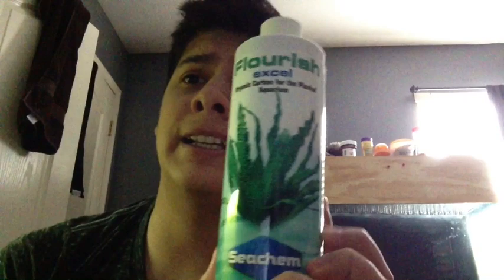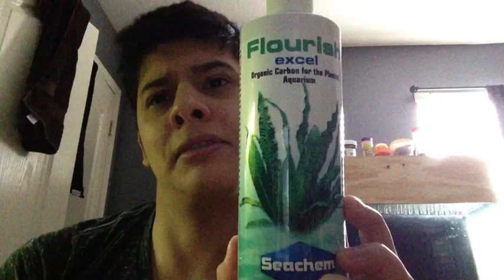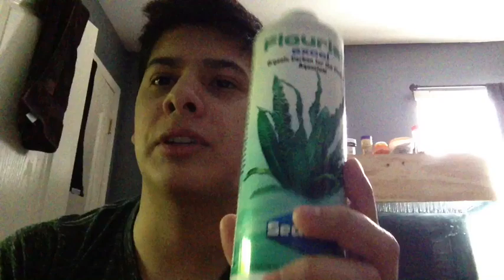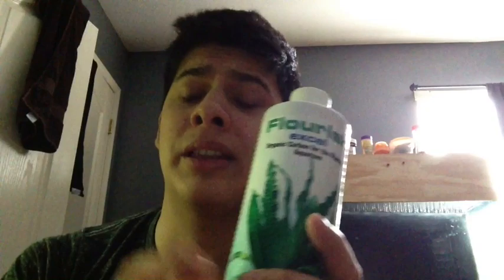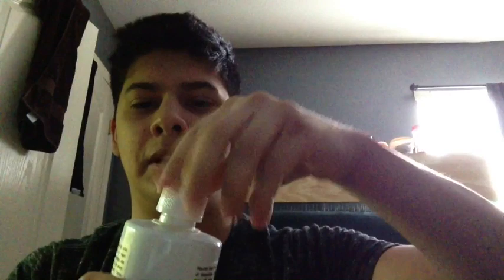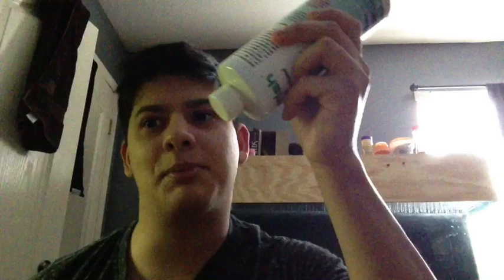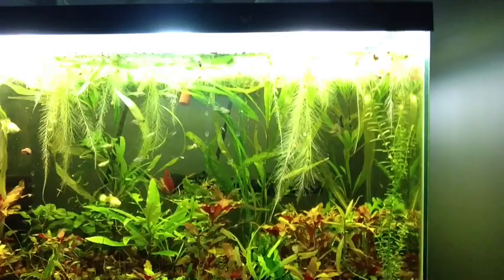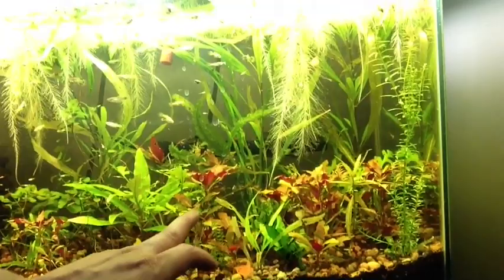Flourish Excel Review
Just doing a review on flourish excel...my thoughts and opinions